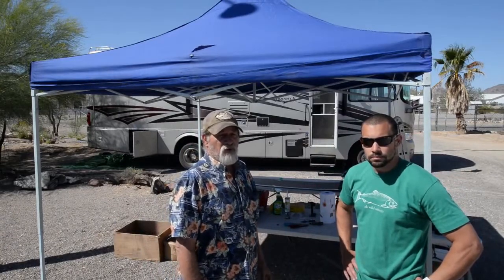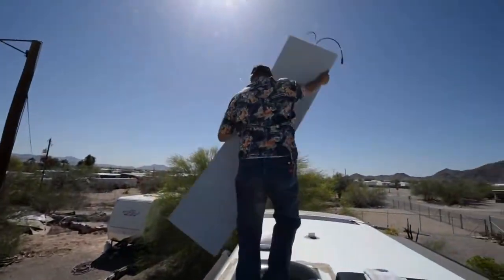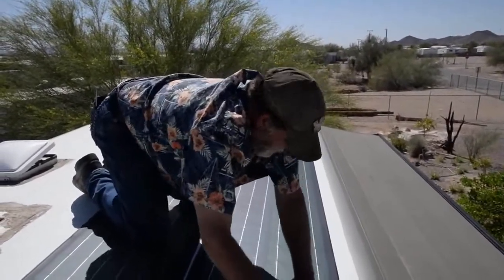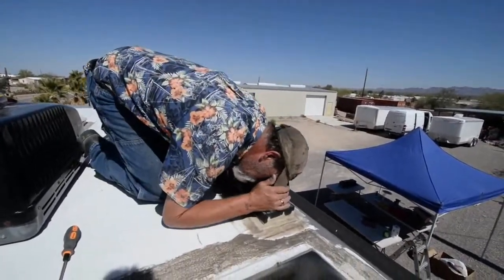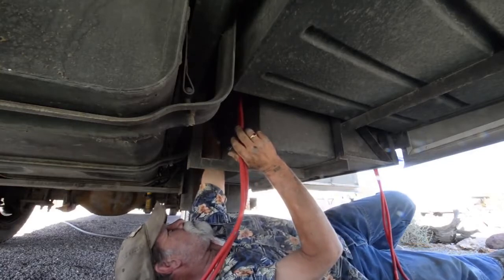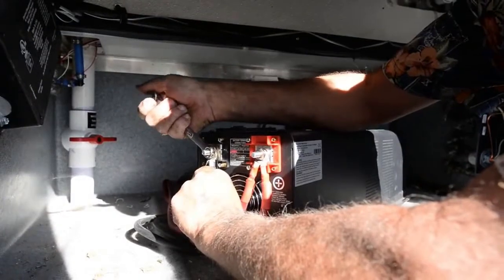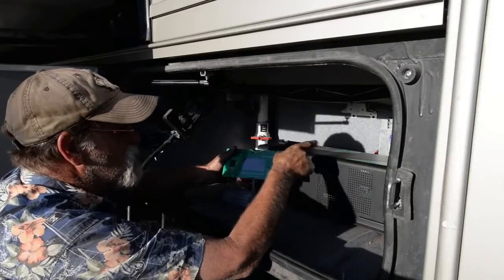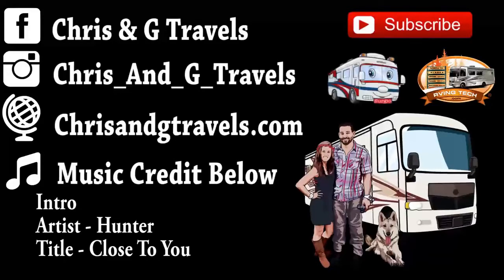Full RV Solar & Inverter Install From Start To Finish XVID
⚡️Channel video related:⚡️
Related Search: solar enegy green, electricity, green energy,green,electricity,cheap green electricity,electricity (industry),energy,renewable energy,green electricity in the united kingdom,cheap green electricity and smart meters,free electricity,electricity mix,environment,electricity from air, solar energy electricity production,green heat,green energy future,what is green energy?,renewables,electric vehicle,alternative energy,free energy,climate change